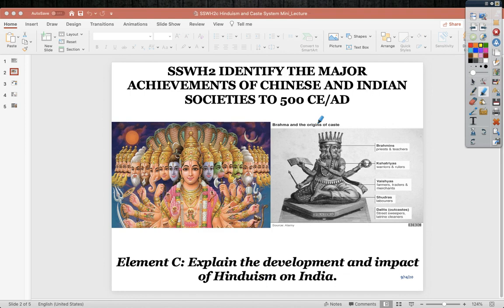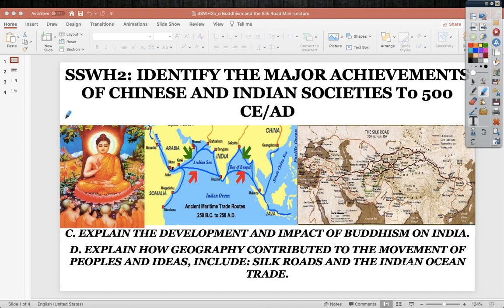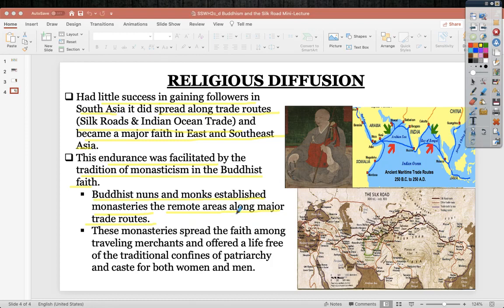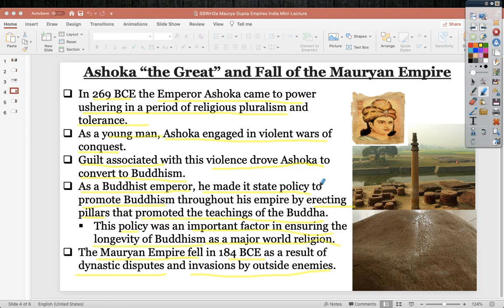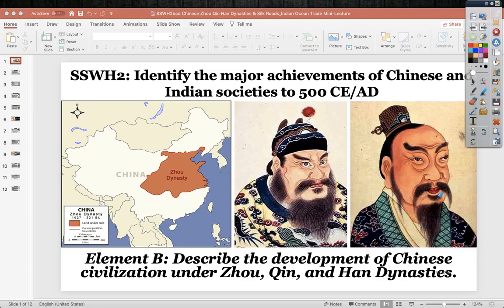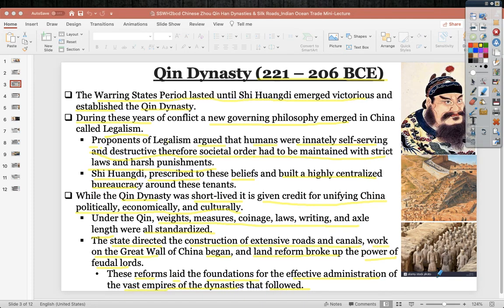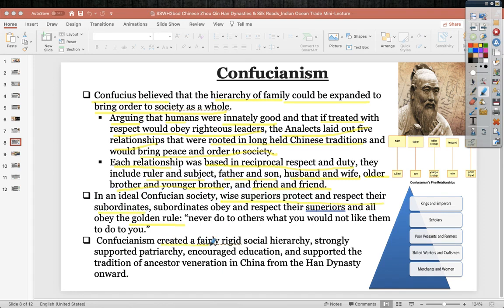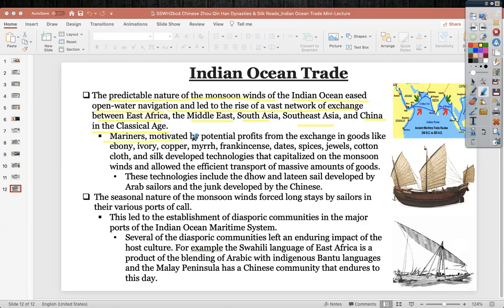SSWH2 Classical India & China Teacher Mini-Lecture